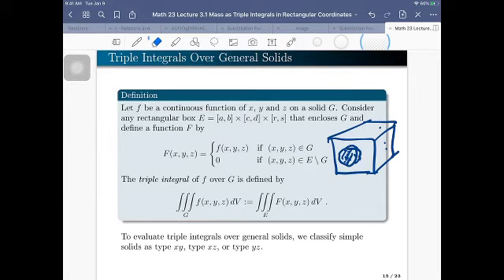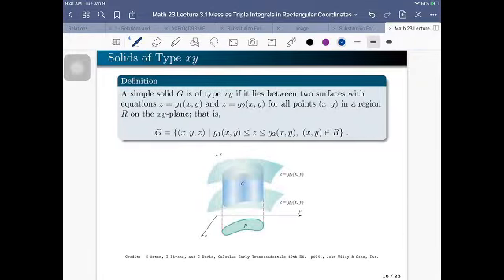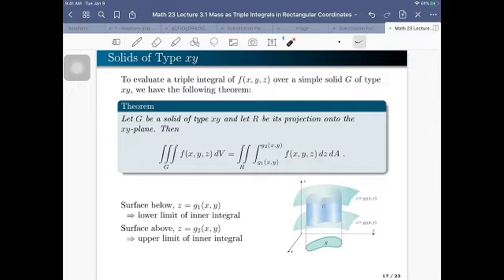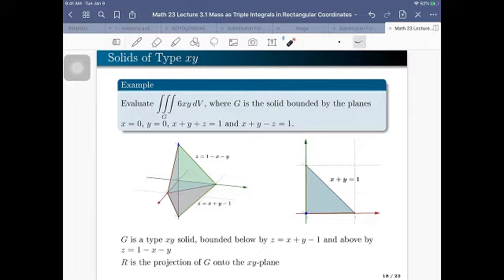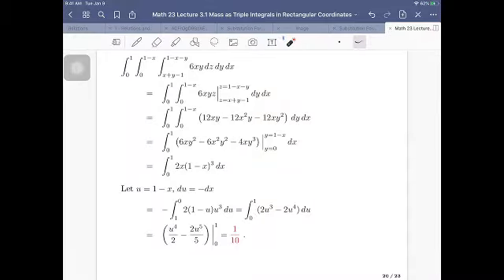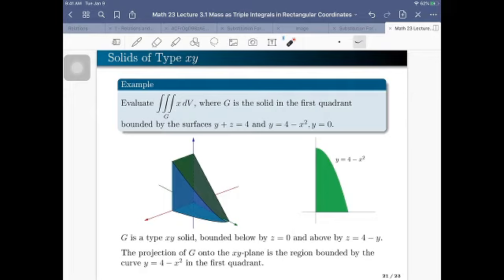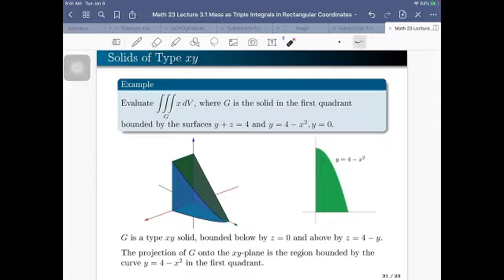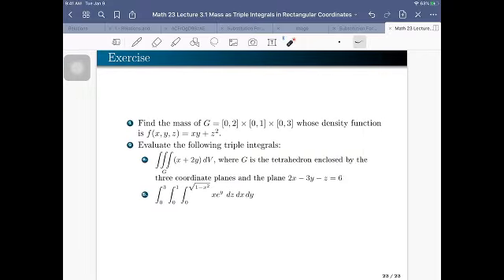[Math 23] Lec 3.1 Mass as Triple Integrals (Part 3 of 4)